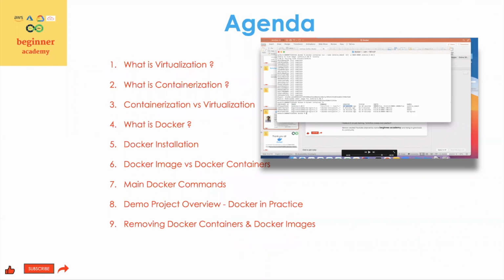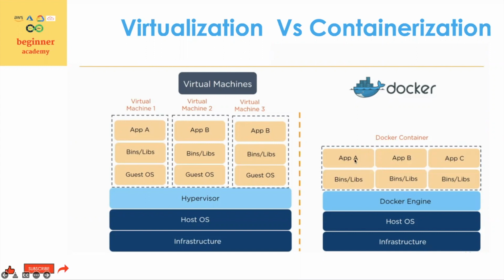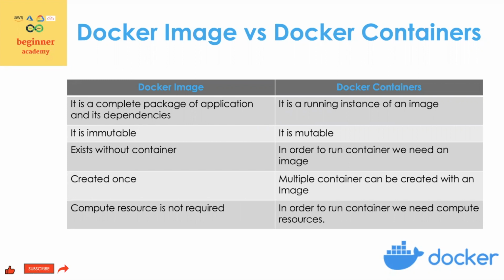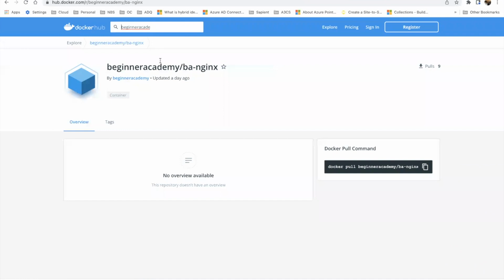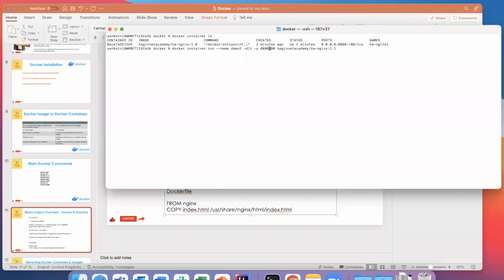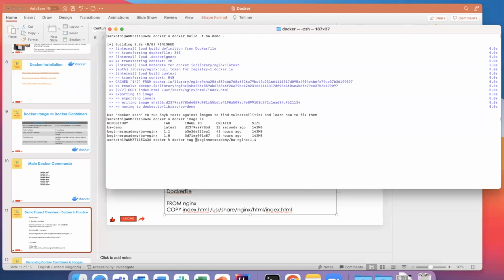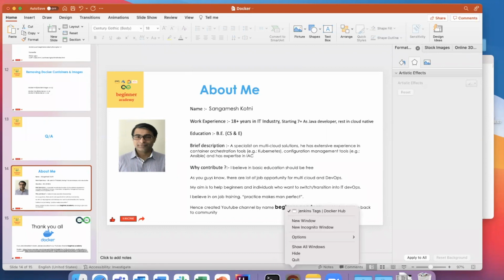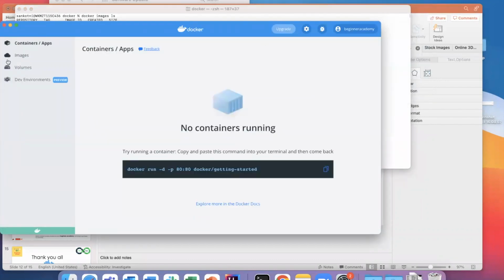Docker Tutorial for Beginners with practice lab 😱 | Run Jenkins in Docker Container | Docker basics😱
Create your own docker Jenkins and Nginx container by referring to this video. I have created this video keeping in mind to help beginners with docker with a hands-on lab.

0:00 - Intro and Agenda
0:36 - Before Virtualization
2:06 - What is Virtualization ?
3:10 -  What is Containerization ?
4:46 - Virtualization Vs Containerization
7:49 - What is Docker ?
10:26  Docker Installation
12:09 Docker Image vs Docker Containers
16:34 Main Docker Commands
18:59 Demo Project Overview - Docker in Practice
48:16 Removing Docker Containers & Docker Images

Containerization vs Virtualization

Docker Tutorial for Beginners with practice lab | Run Jenkins & Nginx in Docker Container

In brief, Docker is an open-source DevOps tool designed to help developers and operations guys to streamline application development and deployment.

By dockerizing, an application means deploying and running an application using containers.

Containers allow a developer to package up an application with all of the parts it needs, such as libraries and other dependencies, and deploy it as one package.

By doing so the application can be deployed on any target environment/machine regardless of any customized settings that the machine might have that could differ from the machine used for writing and testing the code.

Thus removing the deployment issues that occur due to various environment spec mismatches.

Docker Image vs Docker Containers

Main Docker Commands

docker pull
docker run
docker ps -a
docker exec
docker stop
docker push
docker rm
docker build

Demo Project Overview - Docker in Practice

Pre-requisite:-

Docker is installed.

docker container run --name ba-nginx1 -dit -p 8080:80 beginneracademy/ba-nginx:1.0
docker build -t ba-nginx .

docker tag b3e26e522ea1 beginneracademy/ba-nginx:1.4
docker push beginneracademy/ba-nginx:1.4

Dockerfile

FROM nginx
COPY index.html /usr/share/nginx/html/index.html

Removing Docker Containers & Docker Images
docker rmi $(docker images -a -q)

docker stop $(docker ps -a -q)
docker rm $(docker ps -a -q)

What is Docker? | Docker for beginners | Docker explained in simple words  | Docker means?

Docker is an open-source containerization platform.
It enables developers to package applications into containers
dockerizing an application means deploying and running an application using containers
It creates a single package of application source code with the operating system (OS) libraries and its dependencies required to run that custom code
By doing so, we can seamlessly deploy to any targeted environment, It can be dev/test/prod env.

In this example, you can see a standard application, which has 3 tiers: web, app, and DB, each running on its own containers. Which is using docker to run it.
Under the hood, docker is utilizing host os running on a VM/machine.